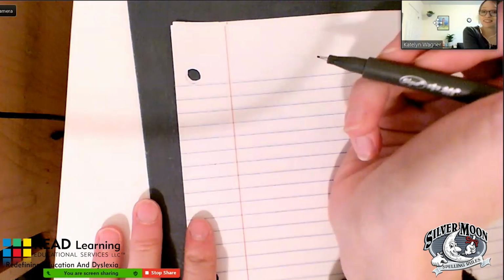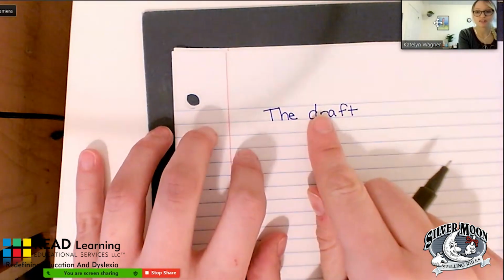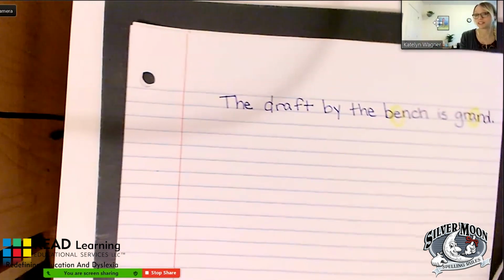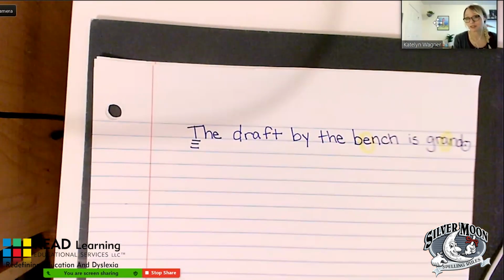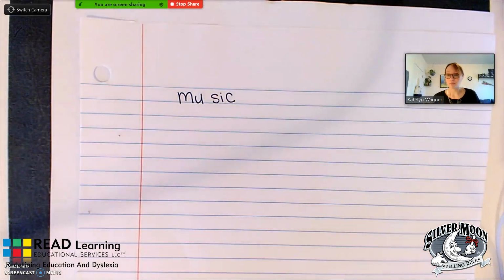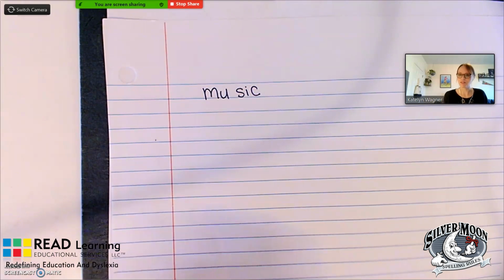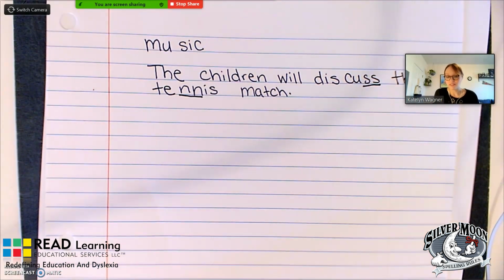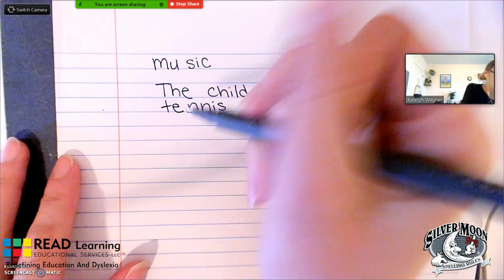Multisyllable Spelling Strategy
Learn about the Touch & Say Method & Syllable Division